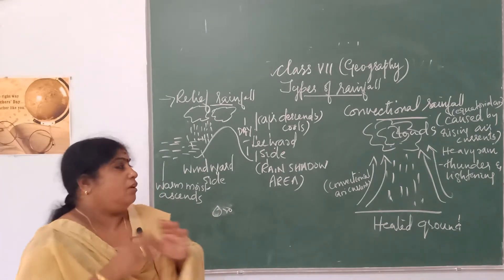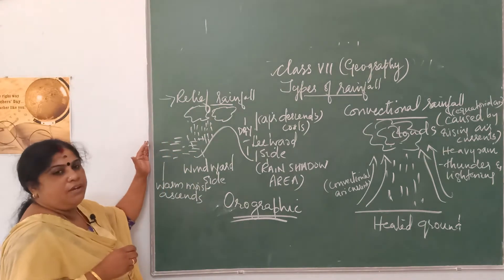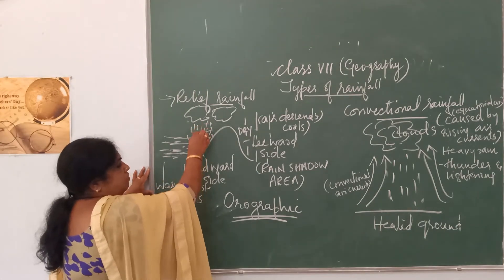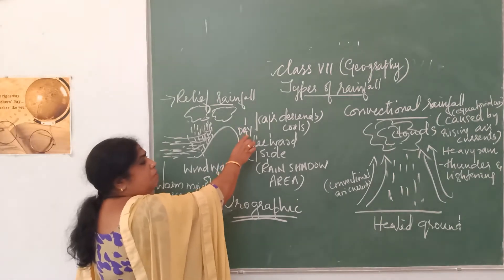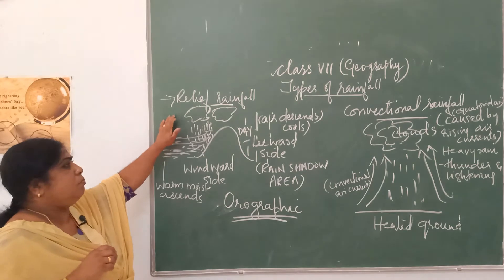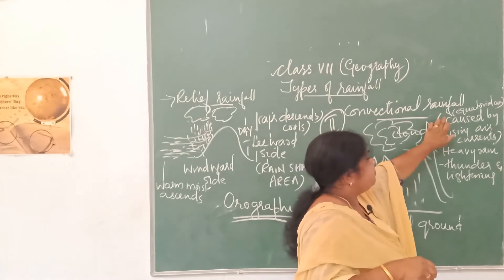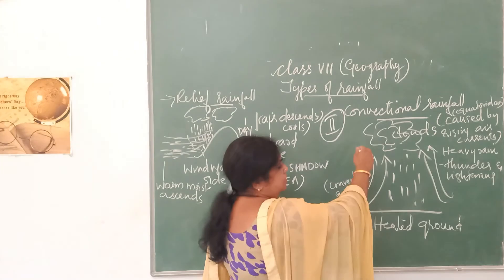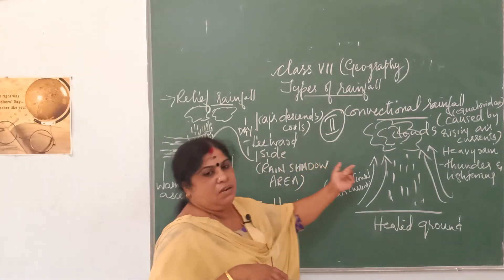Class VII Geography Types of Rainfall